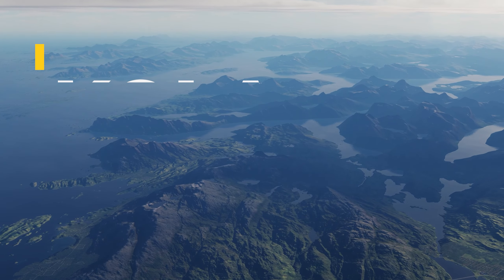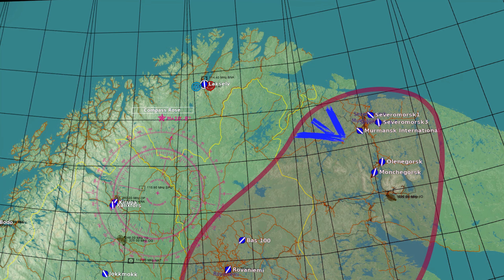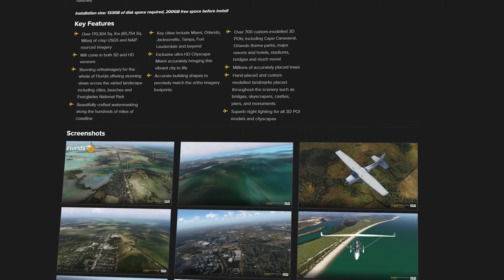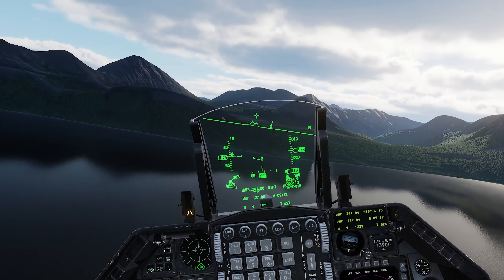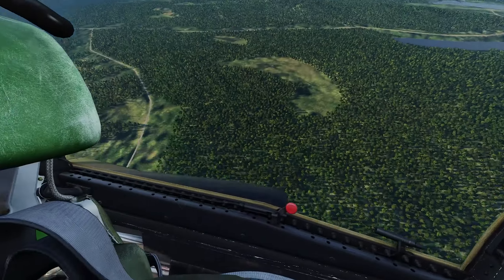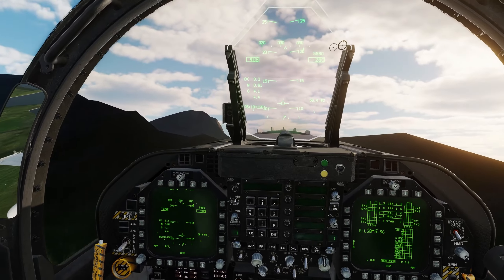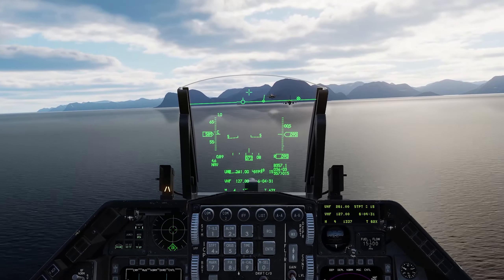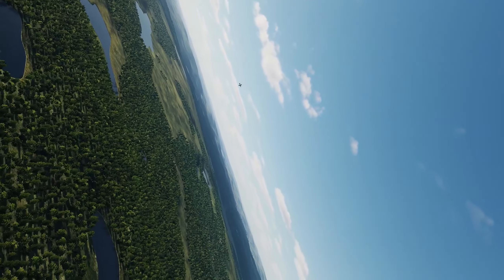Is the DCS Kola Map Worth Buying?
In this video, we delve into the highly anticipated DCS World's Kola Map and explore whether it is worth investing your money in. Join us as we take a closer look at the features, details, and overall experience of this new map to help you make an informed decision. If you're a fan of DCS World or interested in immersive flight simulations, this video is a must-watch before making your purchase. Find out if the DCS Kola Map is a valuable addition to your virtual aviation collection.

Chapters:
00:00 Intro
00:21 A Quick Note
00:56 What is the Kola Map?
01:51 How big is the Map?
02:32 How much does it Cost?
02:55 The Future of Kola
03:35 Performance
04:28 What do I like about the Kola Map?
05:53 What don't I like?
07:20 Final Verdict on Kola

Support me and join!

Current Specs

CPU: Intel® Core™ Processor i9-11900KF
MOBO: ASUS ROG MAXIMUS XIII HERO Z590 ATX
CPU Cooler: Phanteks Glacier One 360MP Liquid Cooling
Video Card 1: MSI Nvidia RTX 4090
HD: 1TB WD BLACK SN850 PCIe 4.0 NVMe M.2 SSD
HD2: Samsung 970 2TB M.2
HD3: Samsung 512 GB SSD
HD4: WD 4TB 7200 RPM HD
RAM: G.Skill 64GB (16GBx4) DDR4/3200MHz
HOTAS: Warthog HOTAS